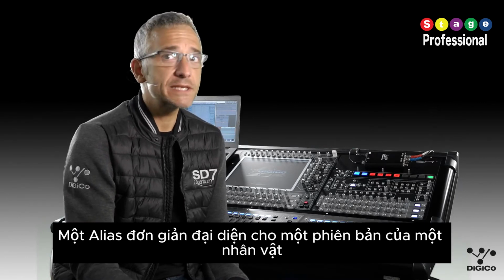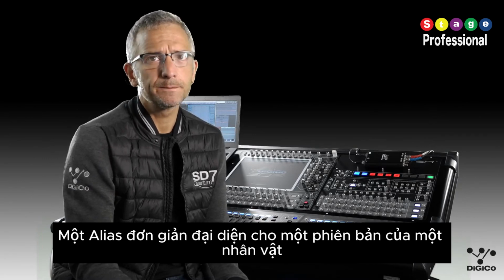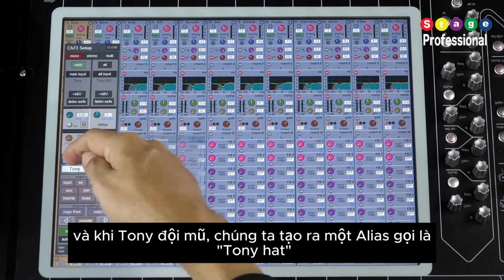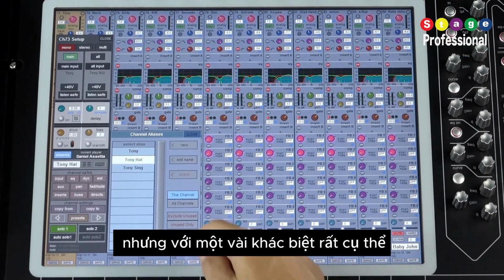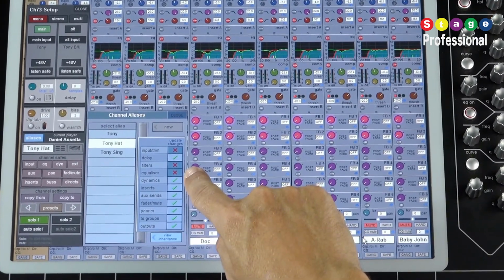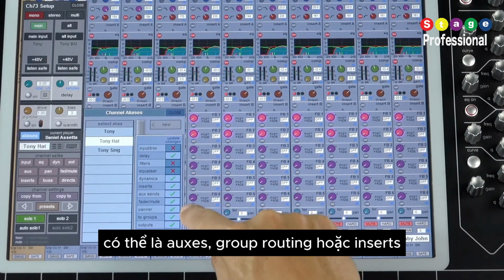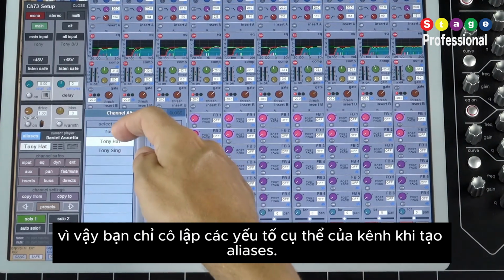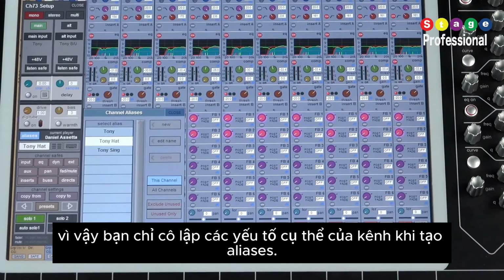Tính năng "Alias and Player" trên DiGiCo SD-Range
Video hướng dẫn được vietsub sang tiếng việt nhằm giúp các kĩ sư âm thanh nắm bắt và tiếp cận các kiến thức từ hãng 1 cách dễ hiểu và thuận tiện nhất.
Hỗ trợ kỹ thuật : Mr. Thăng 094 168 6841
🏠Showroom: 96 Trần Quốc Toản, Hoàn Kiếm, Hà Nội - Cung văn hoá Hữu Nghị Việt Xô